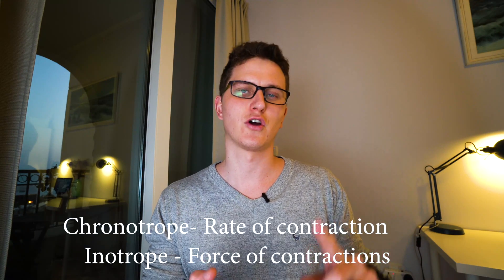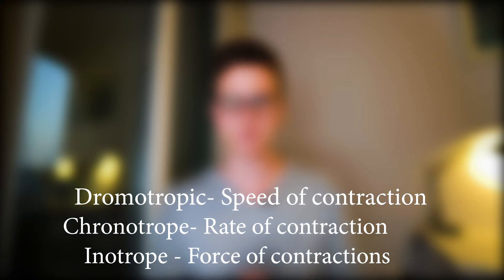Vasopressors and Inotropes explained | Alpha Vs Beta effects | Paramedic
Hi all,

My name is James, I am an advanced life support paramedic. I am currently doing my Masters in medical education. I am passionate about EMS and make these video's purely because I enjoy doing so and in the hopes that you all will enjoy them.

I still find it confusing, which one is which. Alpha or beta. I found making this helpful.
Vasopressors and Inotropes explained in a helpful way.

Dopamine vs NE: Same death rate, but dopamine had more negative effects.

Prehospital Resuscitation with Phenylephrine in Uncontrolled Hemorrhagic Shock and Brain Injury
Phen vs LR, LR has less secondary effects. (better blood to brain)

In shock, dopamine does no naturally increase. Adrenaline and NE do.

CardShock study
cardiogenic shock - adrenaline use is associated with excess organ injury and mortality
adrenaline was independently associated with 90-day mortality in CS

meta analysis of RCT
At present there are no robust and convincing data to support a distinct inotropic or vasodilator drug based therapy as a superior solution to reduce mortality in haemodynamically unstable patients with CS or low cardiac output complicating AMI.

Despite the frequent use of catecholamines which are administered in ∼90% of patients in CS,7 there is only limited evidence from randomized trials comparing catecholamines in CS. Furthermore, despite beneficial effects on haemodynamics, there are no randomized data showing a prognostic benefit.

adrenaline in CA, no improvement, only better rosc

We found no evidence of substantial differences in total mortality between several vasopressors.
RCT meta analysis

Survival After Shock Requiring High-Dose Vasopressor Therapy more than 1mcg/kg/min (normal 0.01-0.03)
One in six patients with shock survived to 90 days after HDV